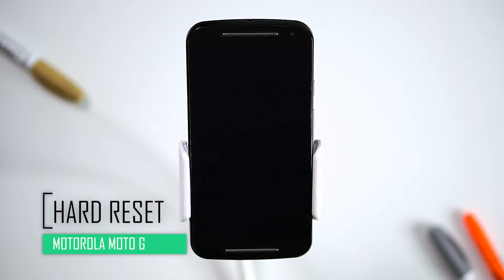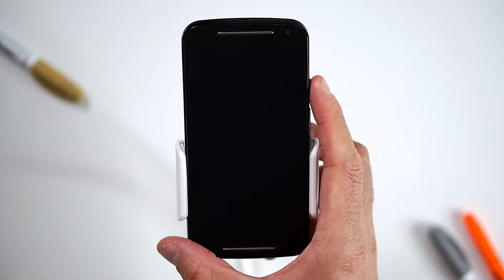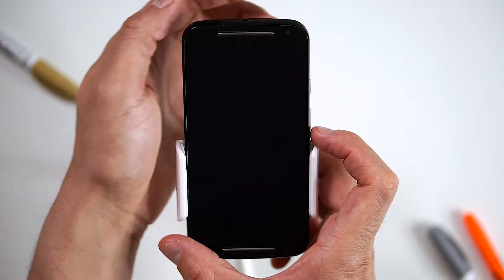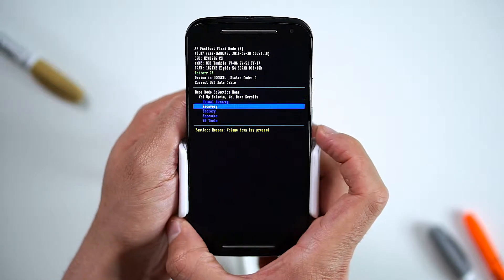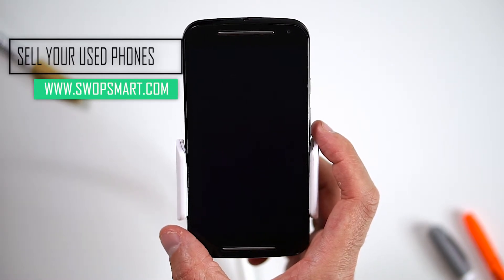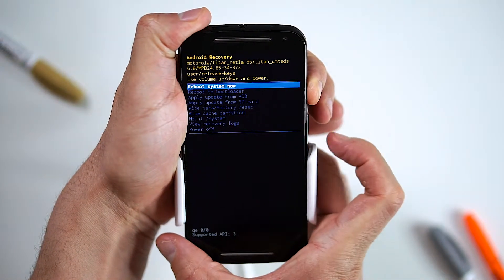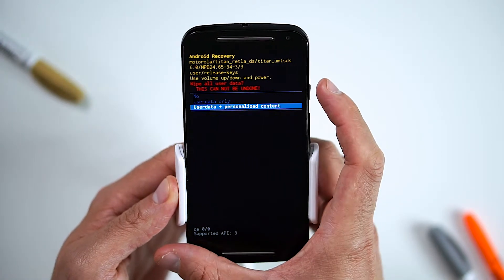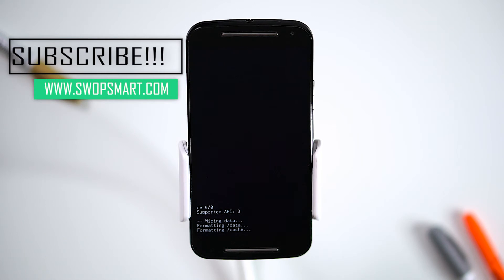Motorola Moto G XT1068 Hard Reset - Factory Reset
Learn how to hard reset your Motorola Moto G 2nd Gen by following this video. The instructions on this video can be used on all variants of the Motorola Moto G.

Tutorial works on models:
Motorola Moto G

My Gear

How much is your Motorola Moto G?